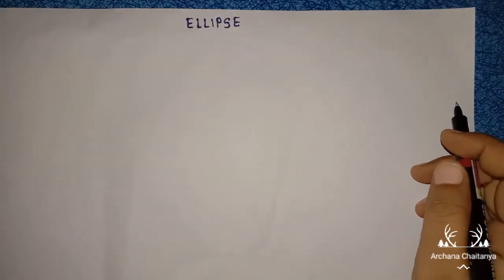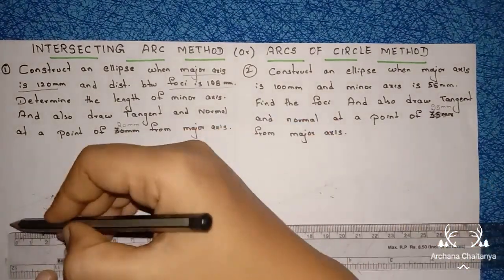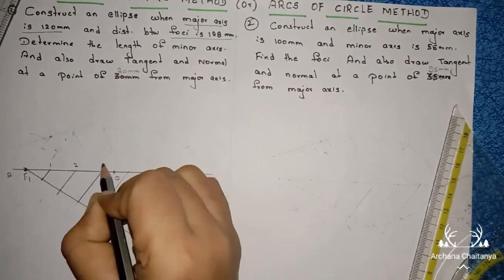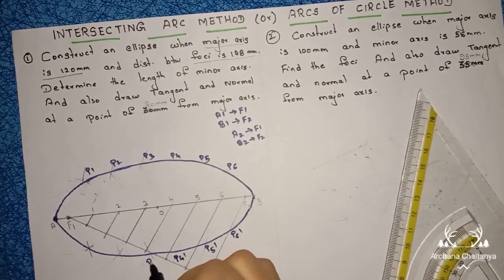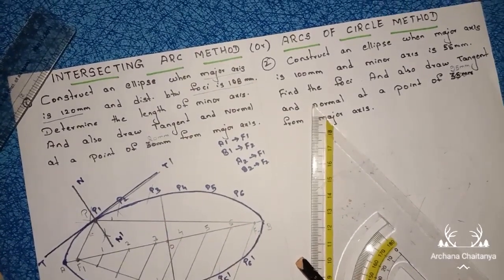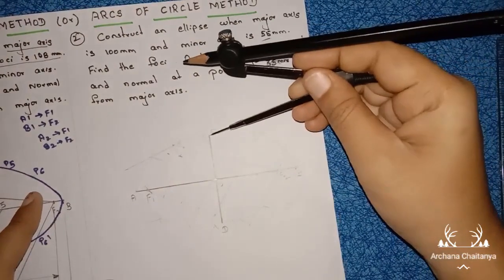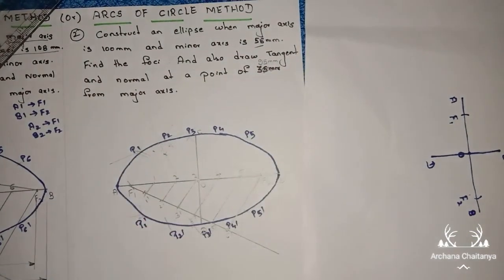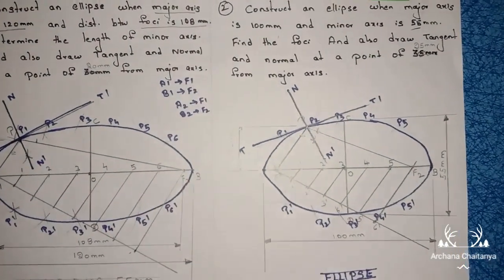UNIT : 1 - Lecture : 4 - Arc of Circle Method of Ellipse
Intersecting Arc Method of Ellipse / Arc of Circle Method of Ellipse